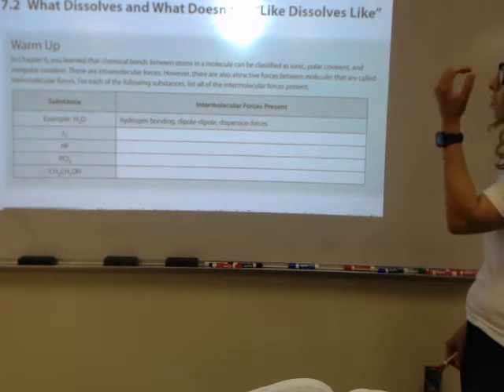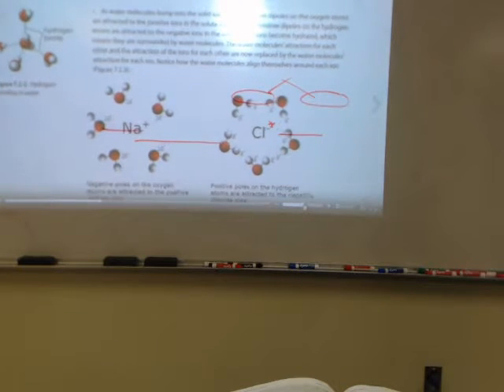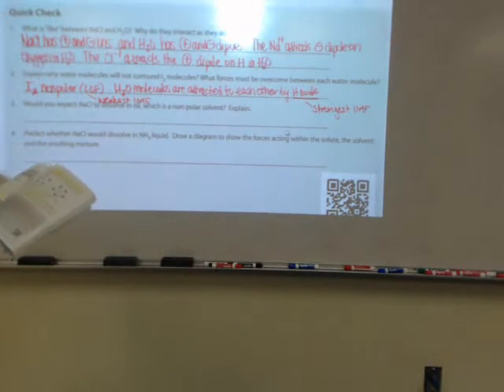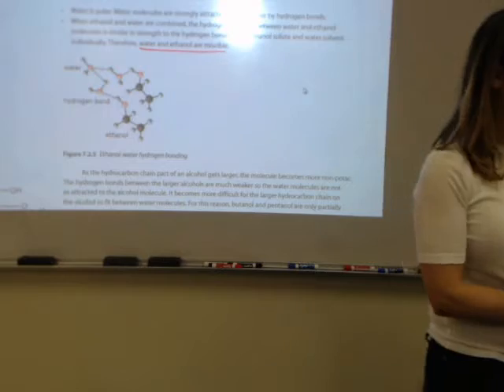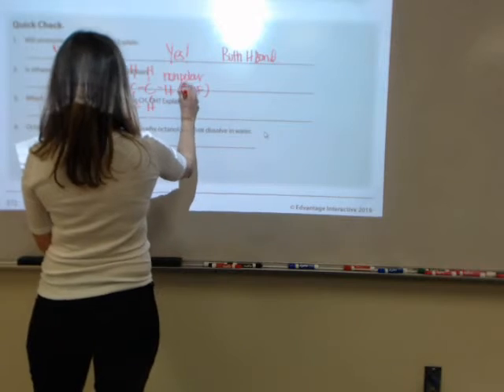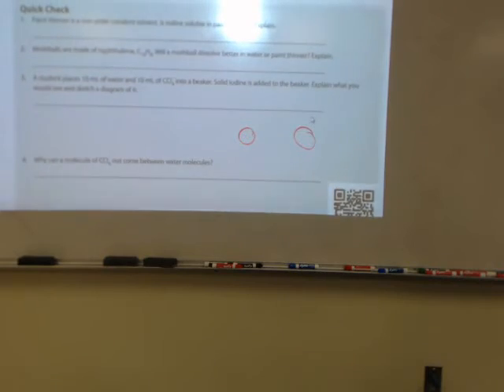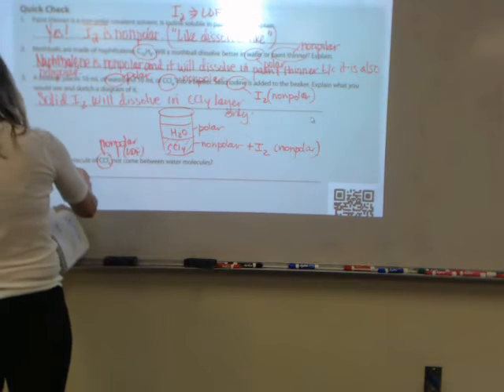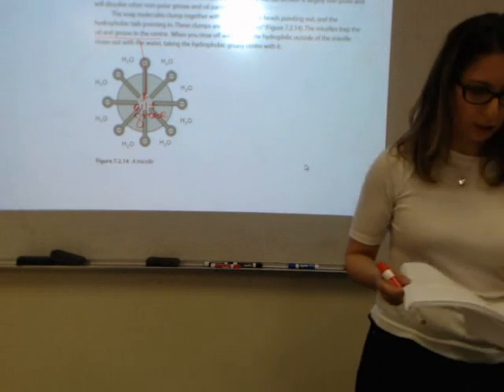7.2 What Dissolves and What Doesn't - "Like Dissolves Like"